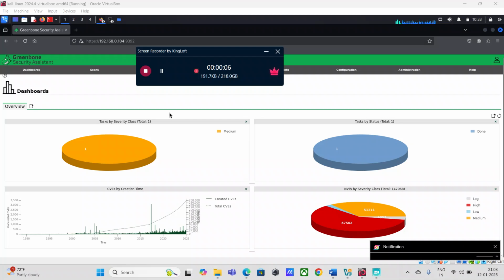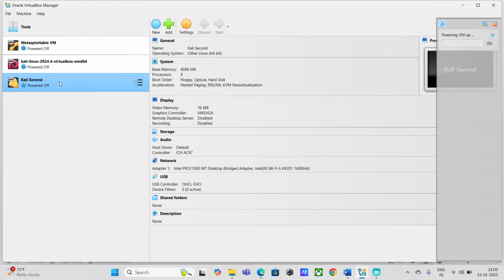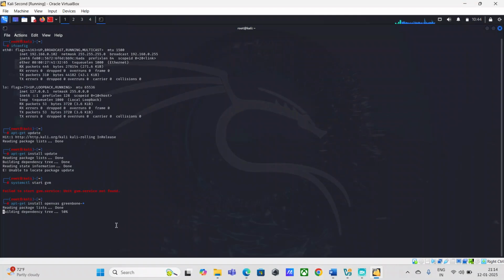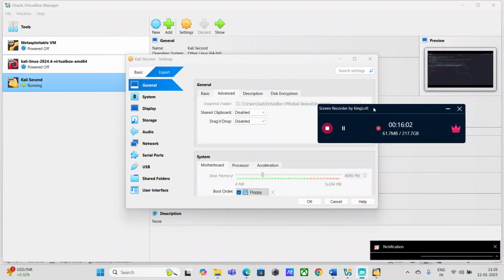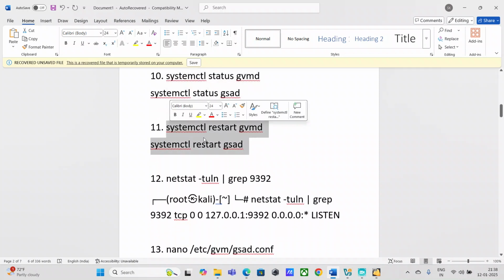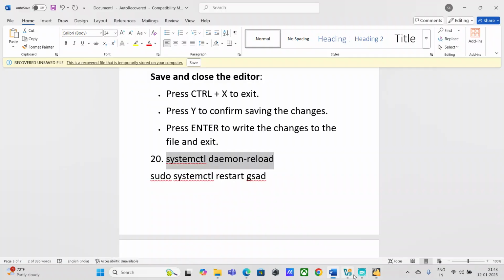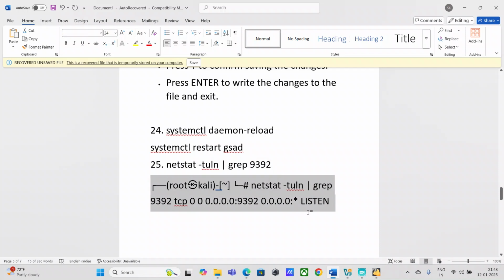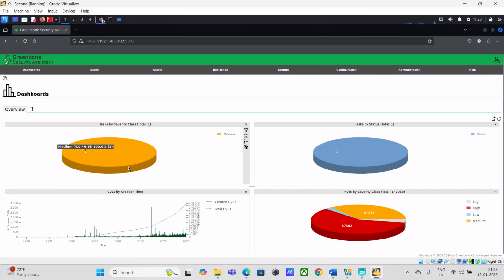How to install OpenVAS on Kali Linux VM?